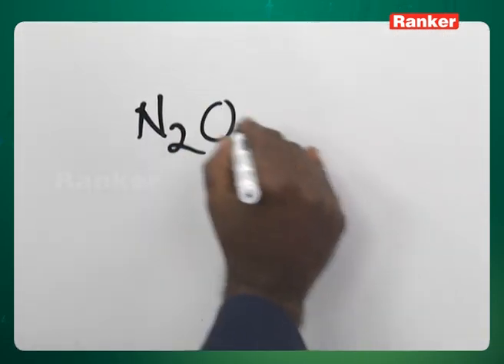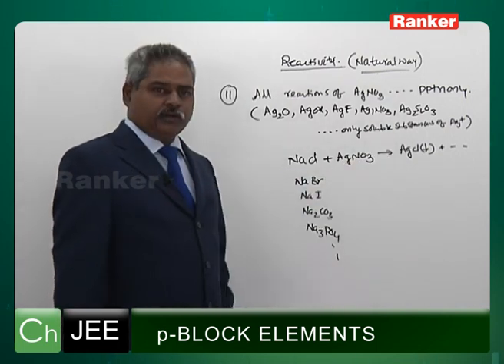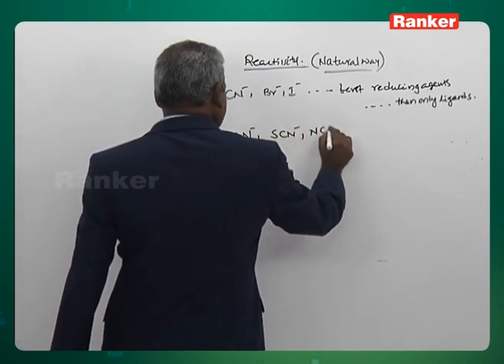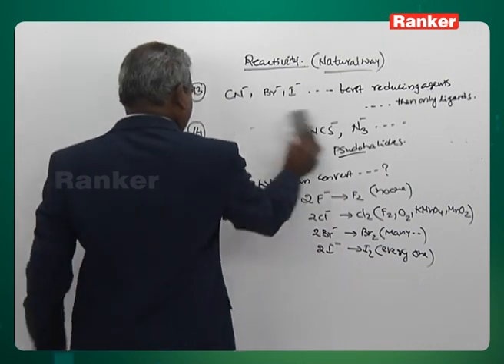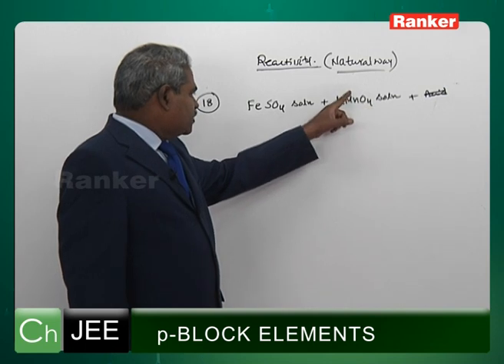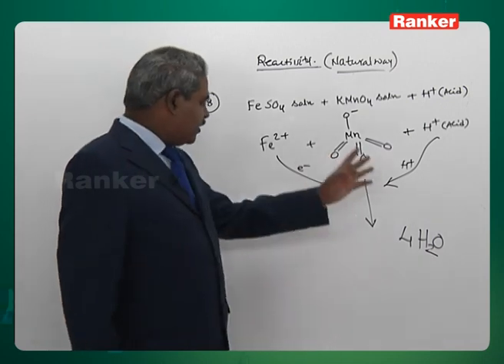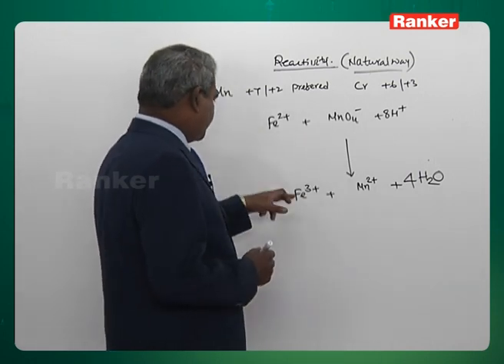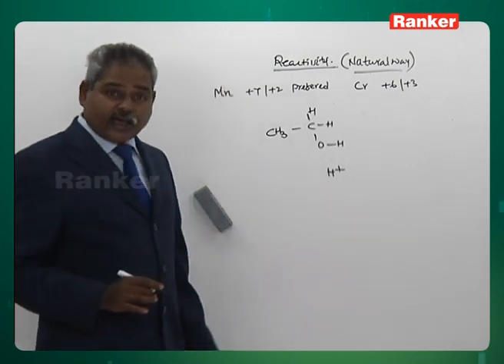Reactivity Part 2 - Chemistry - p-Block Elements by R Satyanarayana Sir for JEE(Main)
Reactivity Part 2 - Chemistry - P-Block Elements by R Satyanarayana Sir for JEE(Main). Explore the intricacies of Chemistry with the topic "Reactivity Part 2 - p-Block Elements," expertly instructed by Professor R. Satyanarayana. This knowledge is crucial for JEE(Main) exams. Ensure a thorough understanding of the reactivity patterns of p-Block Elements for success in this competitive examination.